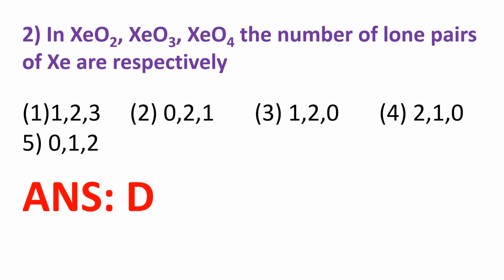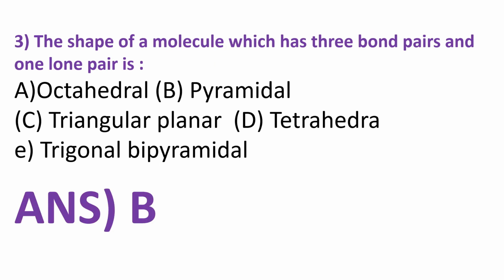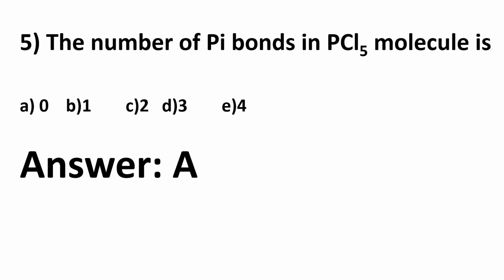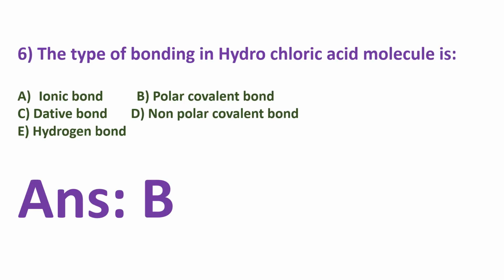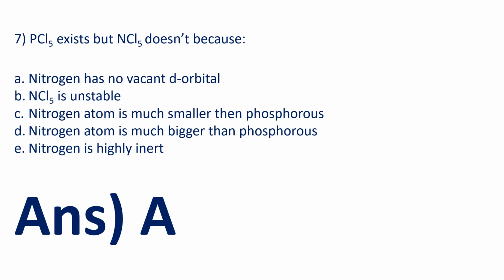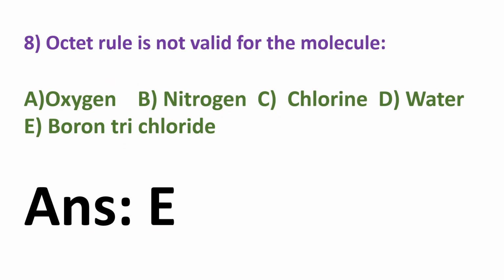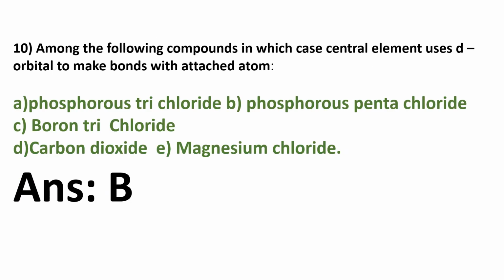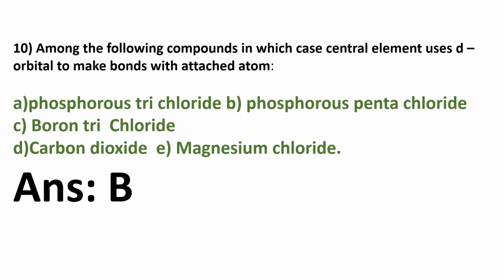Chemical bonding MCQ